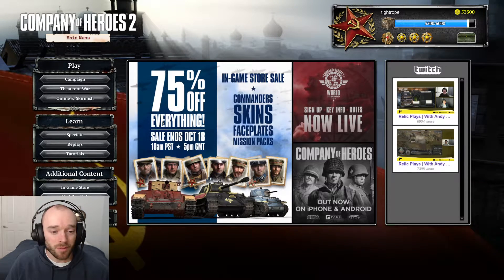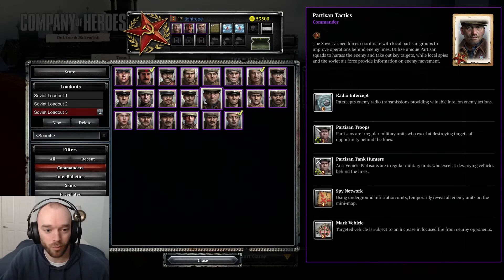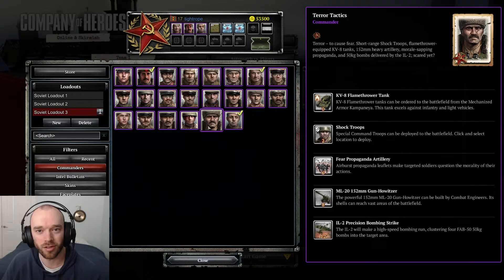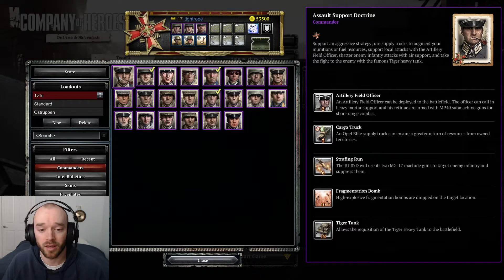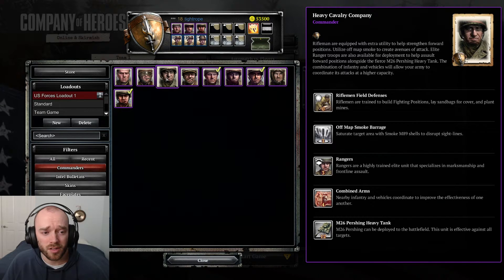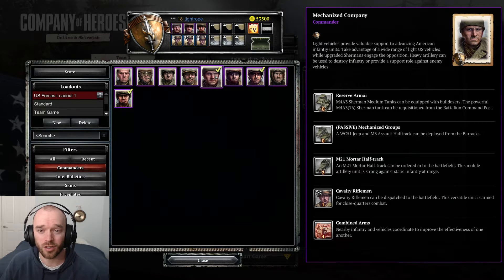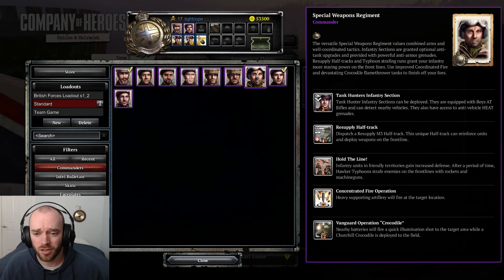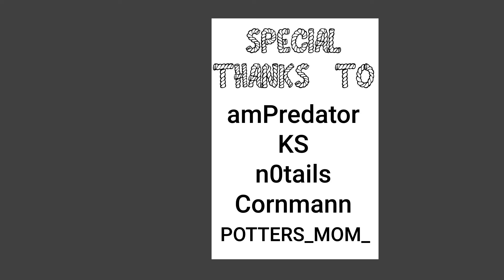COH2 All Factions Commander Buying Guide October 2020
A guide on what are the best commanders to purchase for Company of Heroes 2

00:00 Intro
00:52 Soviets
Good: Defensive (1v1), Urban Defense, Armoured Assault

12:30 Ostheer
Good: Spearhead, Lightning War, Mechanized Assault

25:02 US Forces
Good: Recon Support, Tactical Support

35:03 OKW
Good: Elite Armour, Fortifications (team games)

43:51 British Forces
Good: Tactical Support (team games), Mobile Assault

51:07 Outro